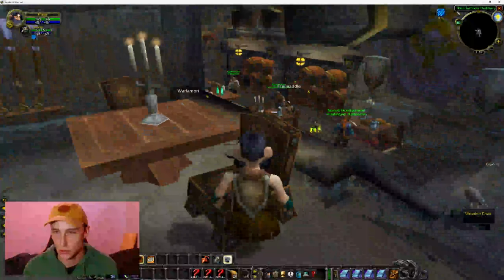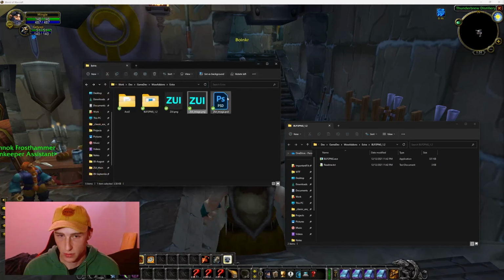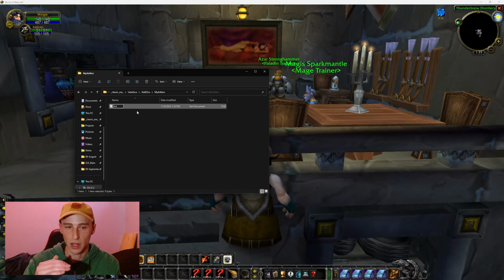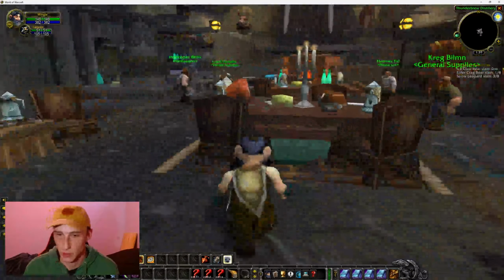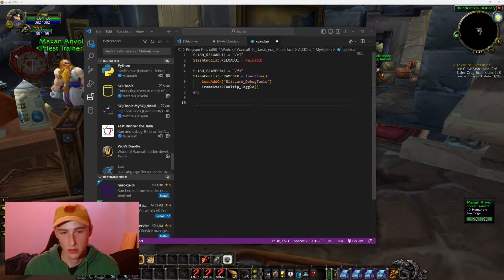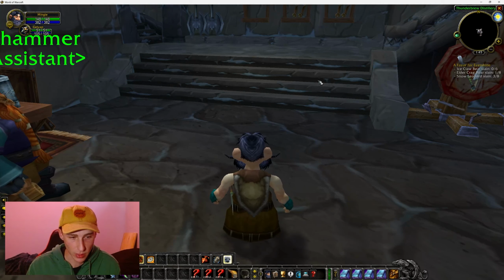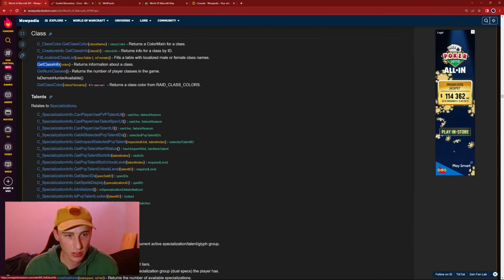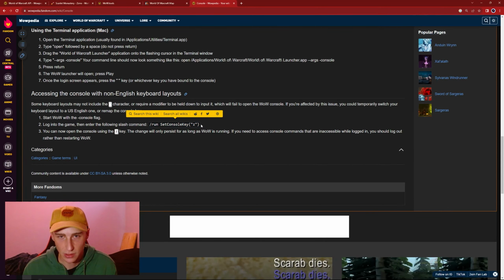How to Make World of Warcraft Addons - Part 1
Setting up your environment and making your first WoW addon!

VSCode plugins - WoW Bundle, Lua Debug

Addons - Bugsack, Addonusage

Build info macro - /run print((select(4,GetBuildInfo()))); - /etrace - /framestack